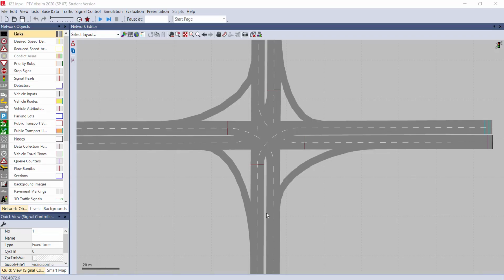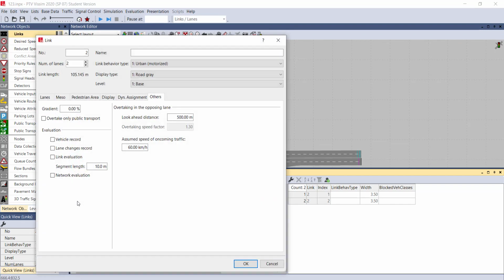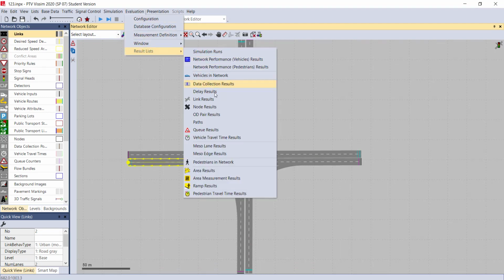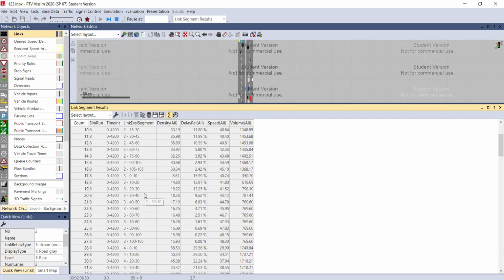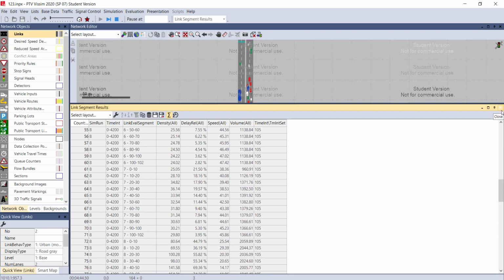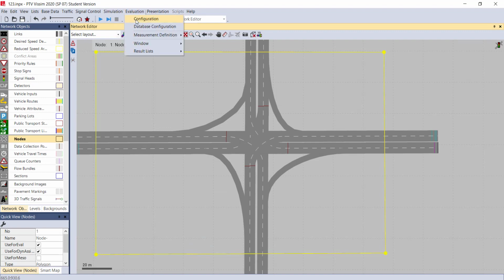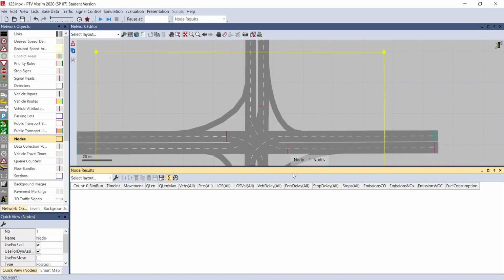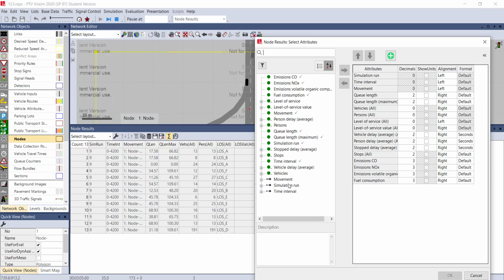VISSIM Tutorial -7 Link & Node Evaluation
This is video will guide you on how to evaluate effect of vehicles on link and at node.  you can the results for queue length, speed , density, volume etc. you can also get result foe emission of vehicles and fuel consumption.